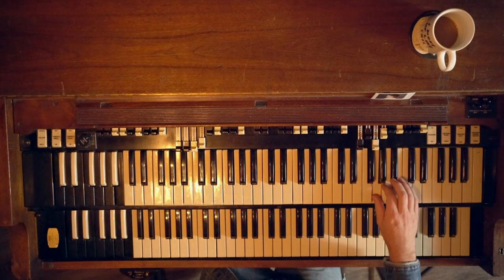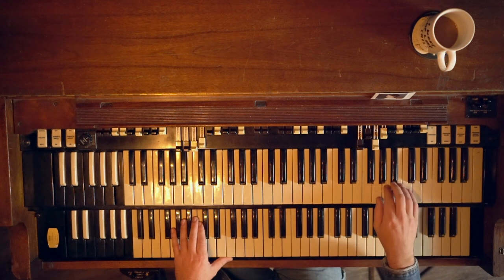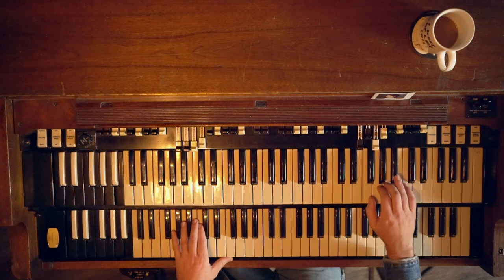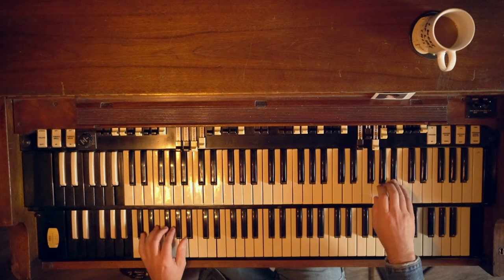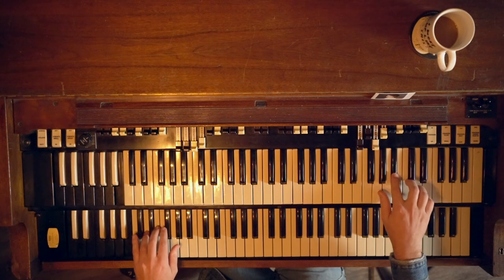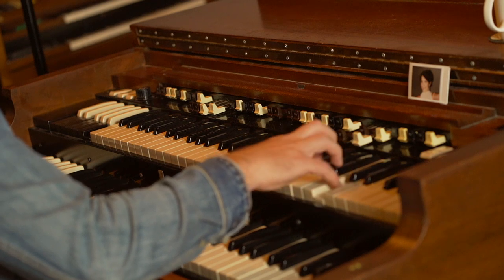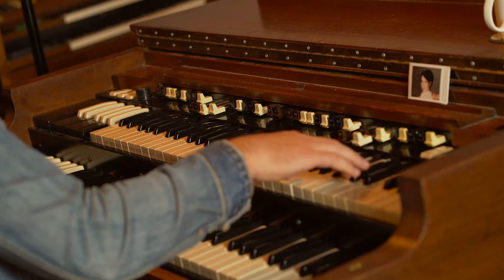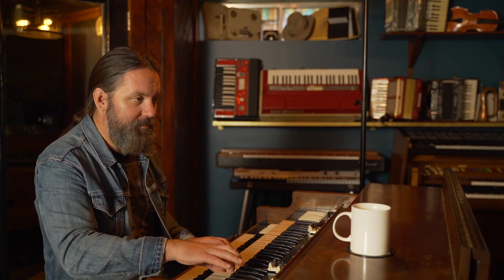Great Bebop Scale Organ Lick!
It is what I call a "static lick" which means it is a lick that does not ascend or descend the keyboard but stays in one spot. This lick uses a bebop scale! it is alot of fun and I hope you enjoy it :) For more static licks check out the course!